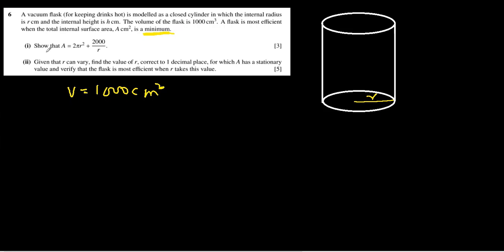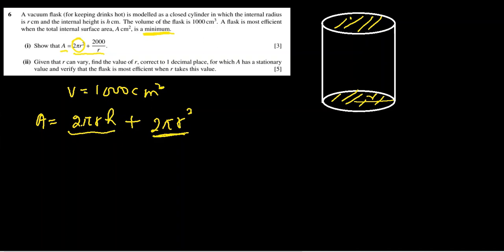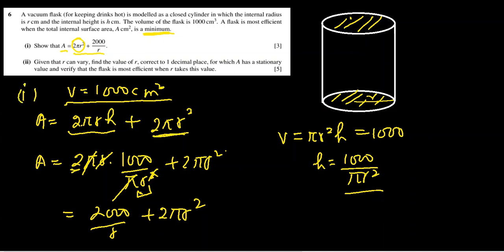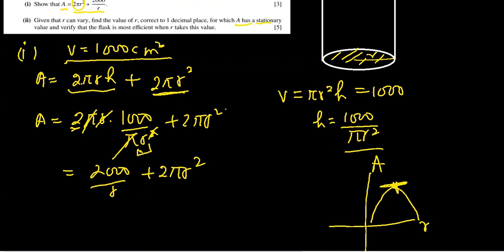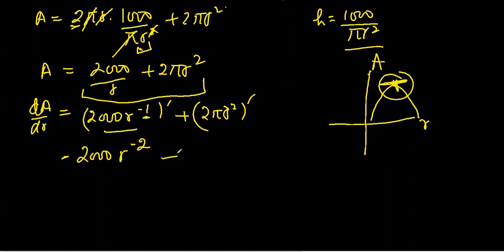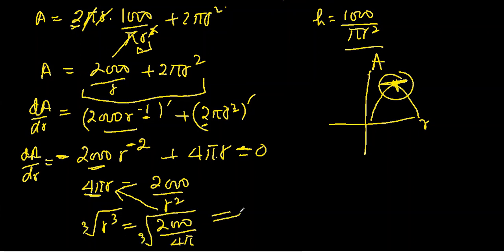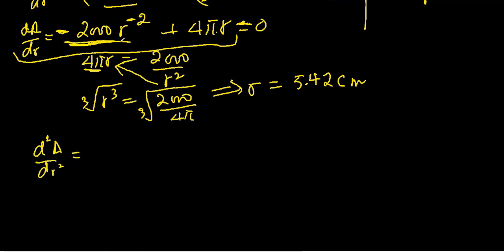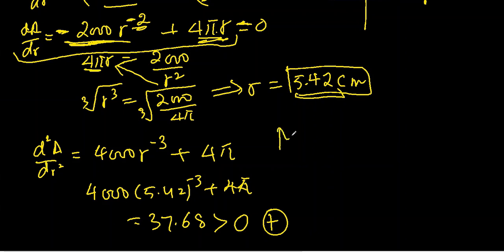Cambridge AS level Pure Math 9709 paper 12 2016 Feb March Q6 Minimum surface area Stationary point